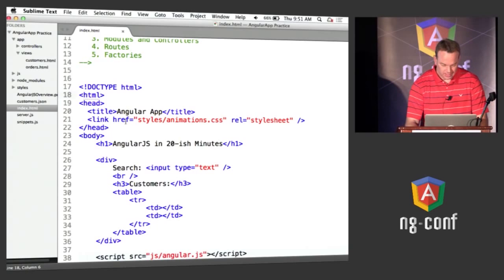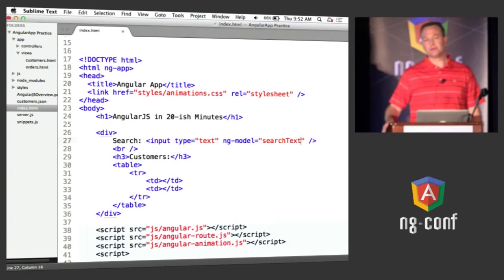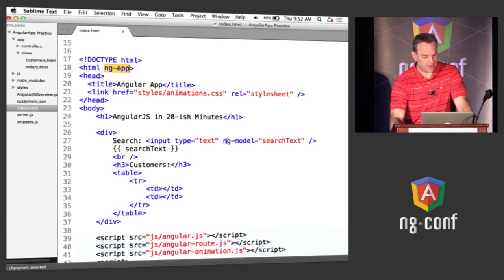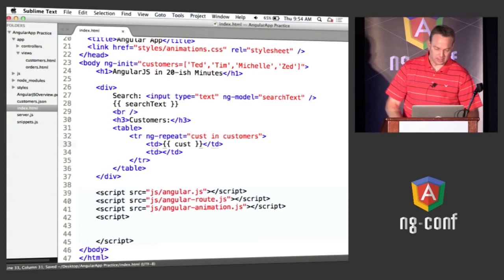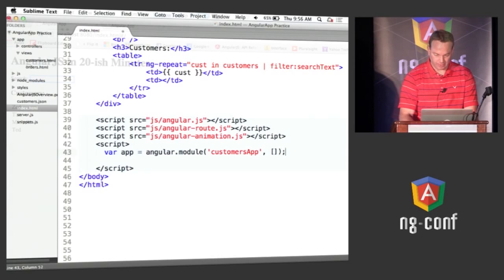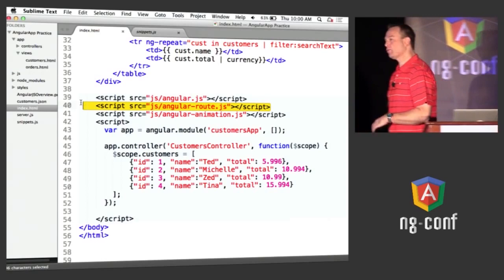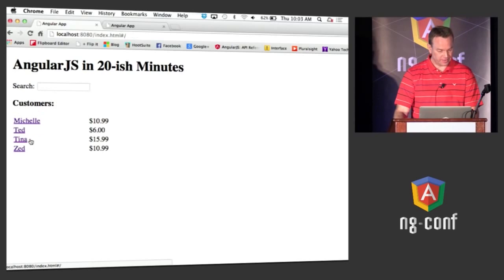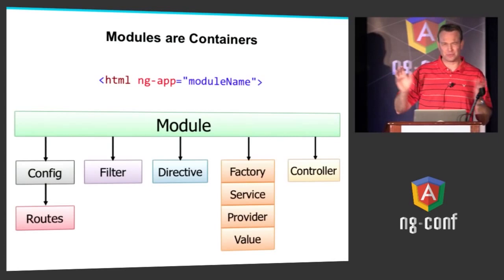"AngularJS in 20ish Minutes" | Dan Wahlin | Minified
ng-conf is the world's first and largest Angular conference, set over a 3-day period for over 1500 developers. For more information and to buy tickets, go

You can also find information @ngconf on Twitter and @ngconfofficial on Facebook.

Video credit to Owen Mecham.